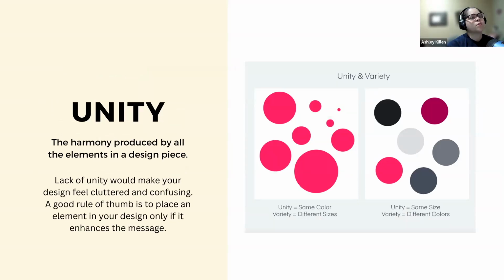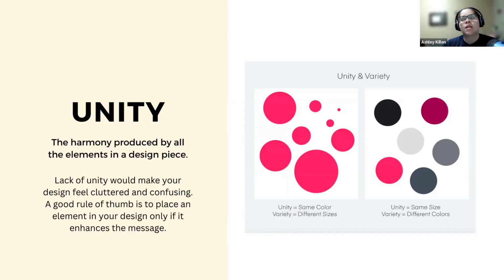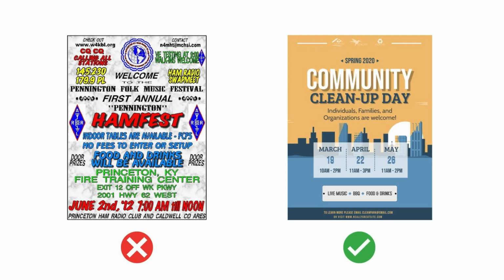HAUS Principle of Design: Unity